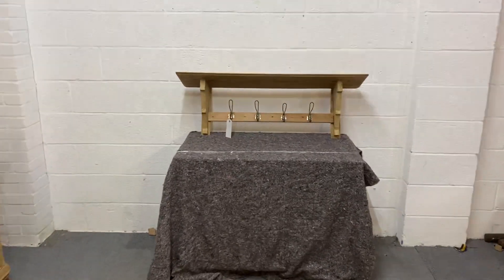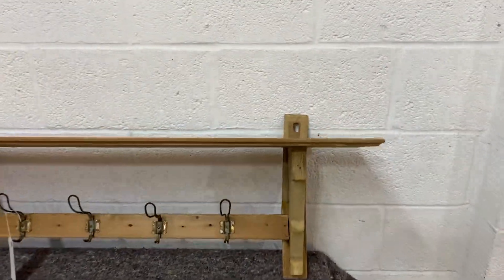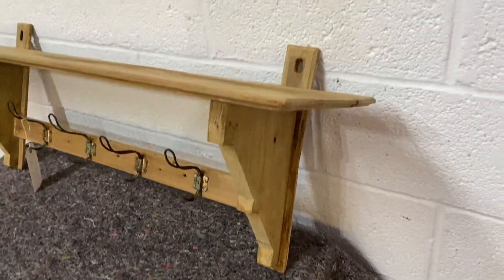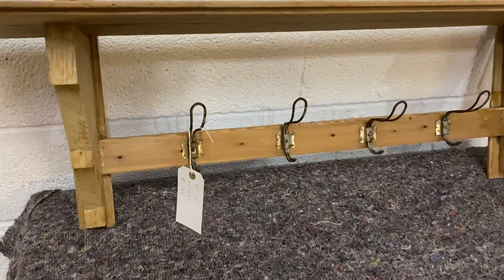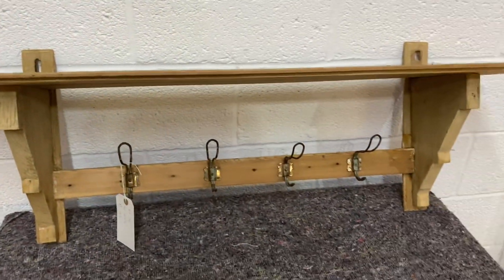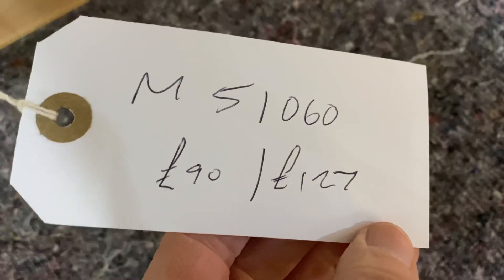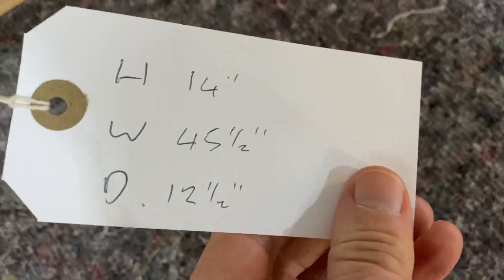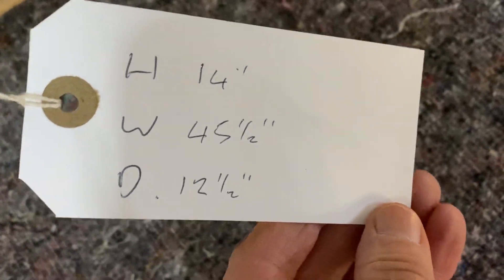Old Pine Coat Hook Rack (M51060) - Pinefinders Old Pine Furniture Warehouse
Old Pine Coat Hook Rack (M51060)

This item has now been sold. All similar items we have for sale can be seen on our